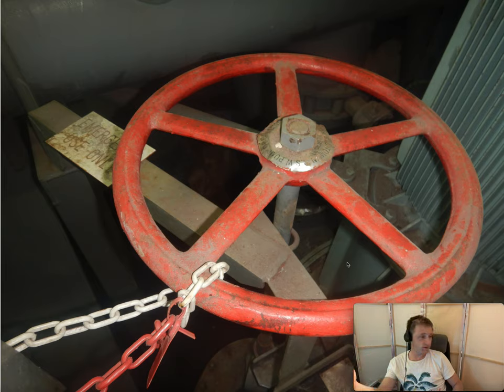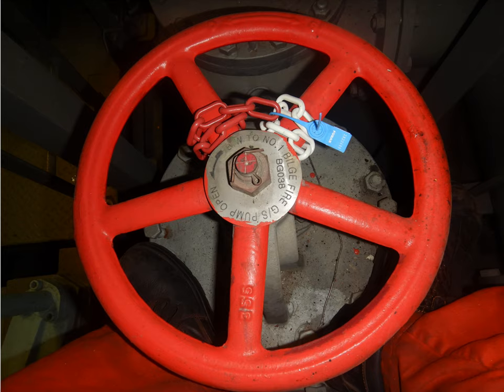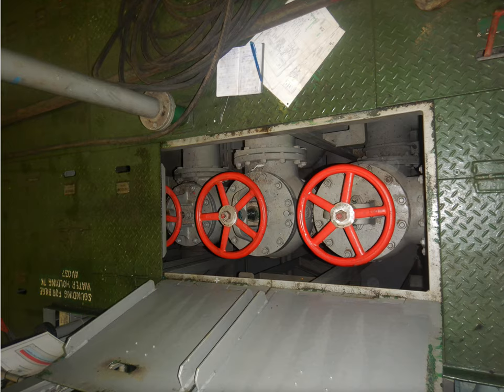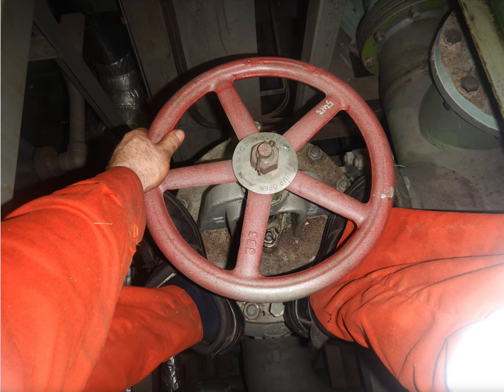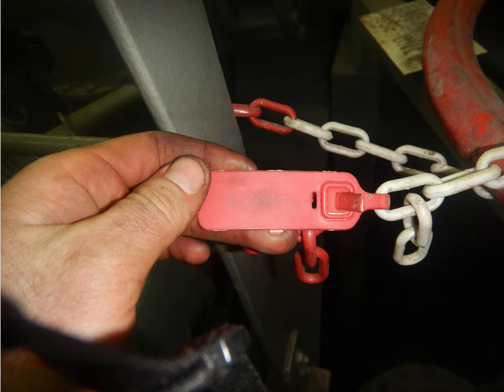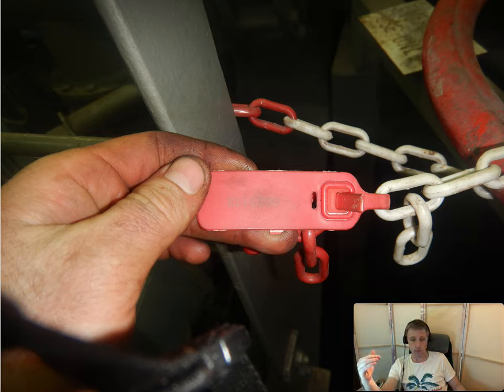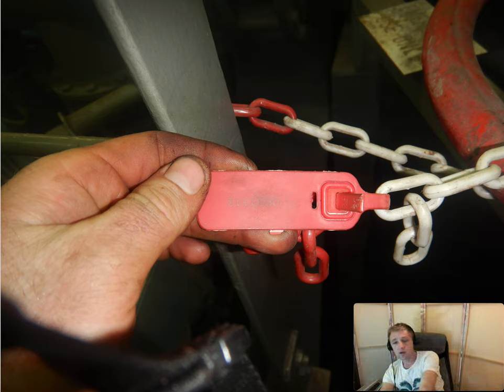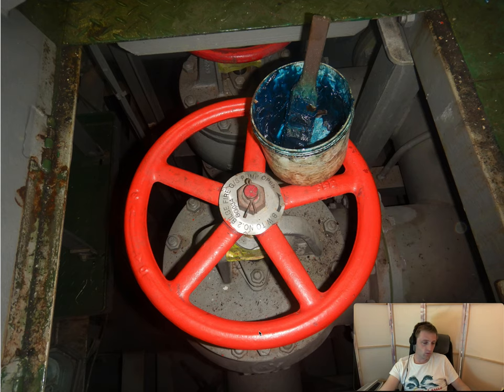Emergency Bilge Suction Valves Tips